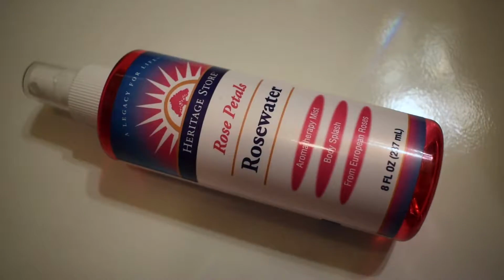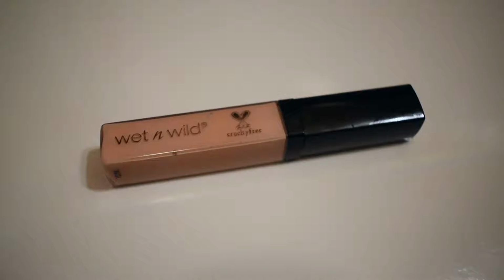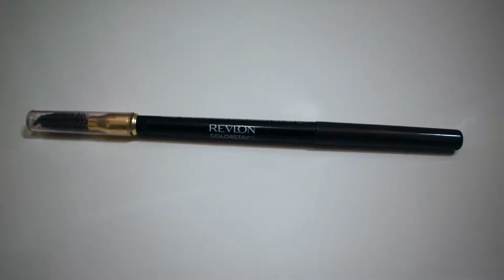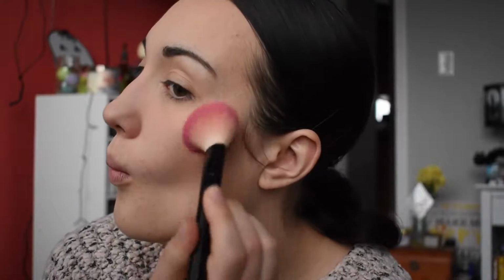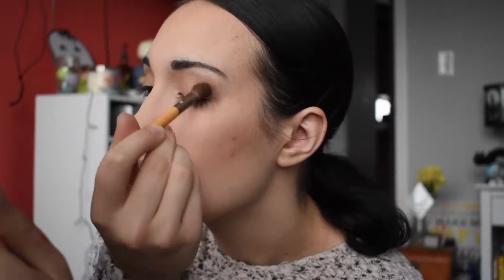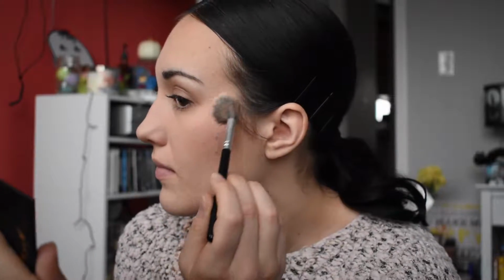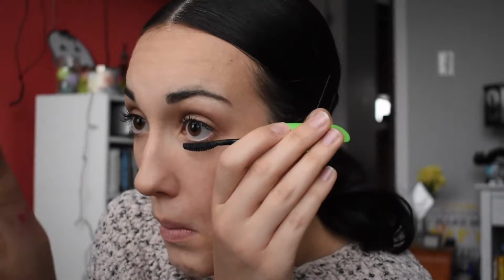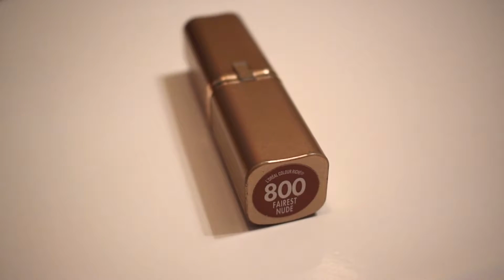HOW I DO A NATURAL/EASY MAKEUP LOOK (Tutorial) | Kendra Sue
Hey everyone! This is my current way that I do the most simple/natural makeup look possible. It's what I've been doing when I just want something on my face, but I also have to get out the door and go. Hopefully this can help you out if you want some ideas for YOUR basic makeup look.

Have an amazing day/night everyone!

READ:
“It is up to you to see the beauty of everyday things”

Follow me on here for more to come...